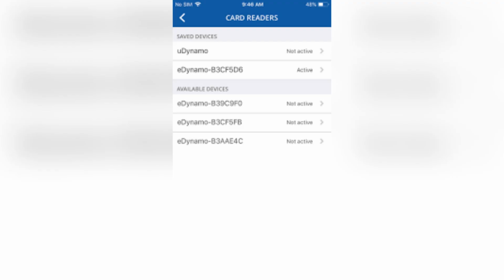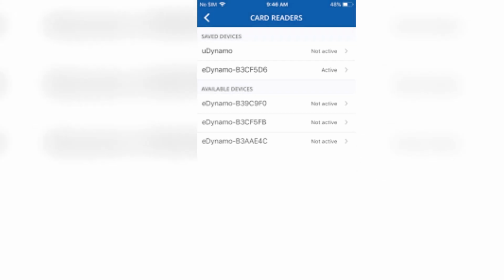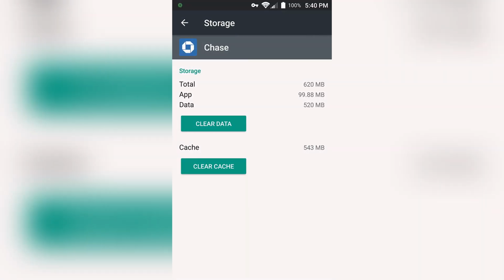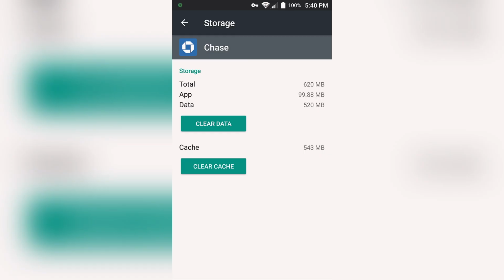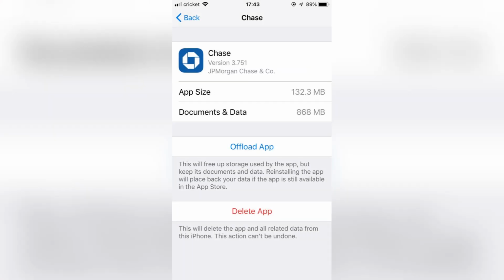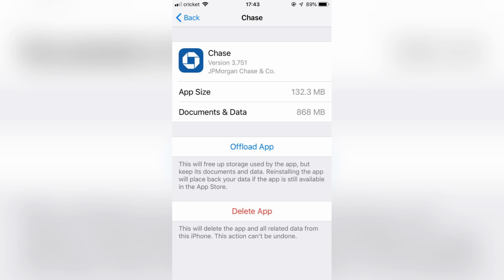How to Clear Cache in Chase Mobile App in 2026 | Fix App Issues Fast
Is the Chase mobile app running slow or not working properly in 2026? This step-by-step tutorial shows you exactly how to clear cache in the Chase mobile app to fix common issues like crashing, freezing, login errors, or loading problems 📱⚙️. Clearing cache can help refresh the app and improve overall performance without deleting your account data.

In this tutorial, you’ll learn how cache works in the Chase mobile banking app and how to clear it on Android devices safely. We also explain what iPhone users can do instead, since iOS handles cache differently, including offloading or reinstalling the app when needed. This guide is helpful for both Android and iPhone users.

This Chase app troubleshooting tutorial also covers when you should clear cache, how often it’s safe to do so, and what problems it can solve, such as outdated data, app glitches, or repeated error messages 🔧. You’ll also learn best practices to keep the Chase app running smoothly after updates.

If you rely on Chase mobile banking for